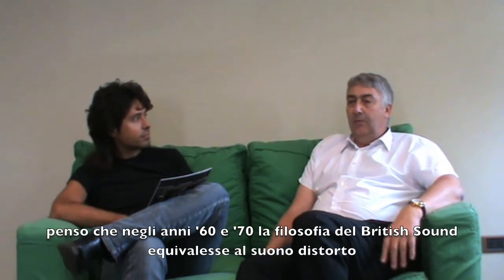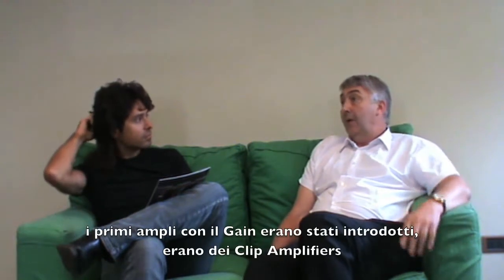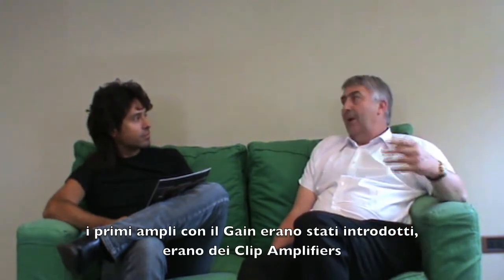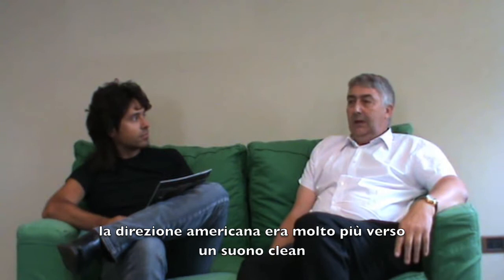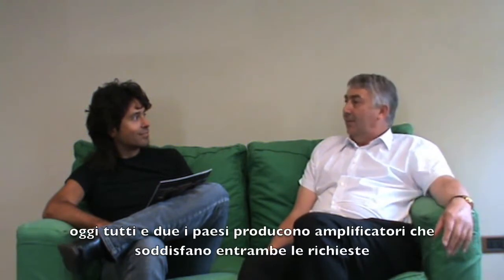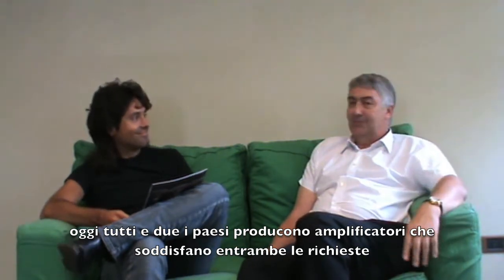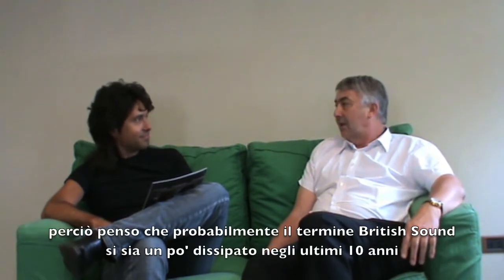Intervista con Lyndon Laney - parte 3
Unintervista informale con Lyndon Laney, creatore del mito made in UK che porta il suo nome. La sua filosofia, la sua idea del suono ideale, le sue esperienze! Terza parte